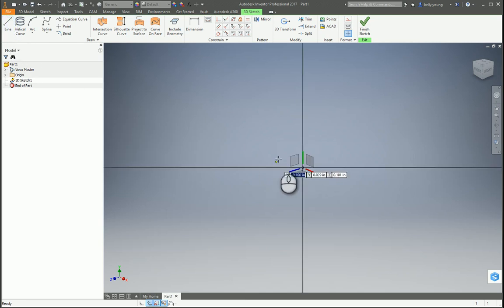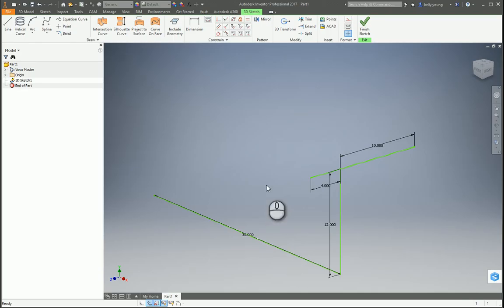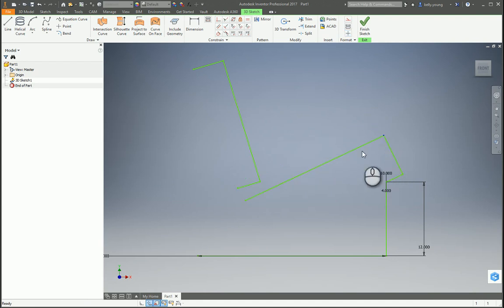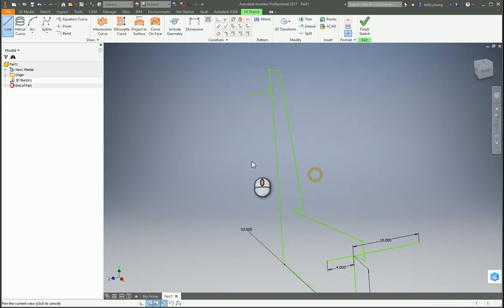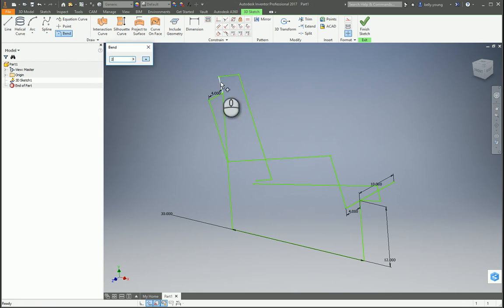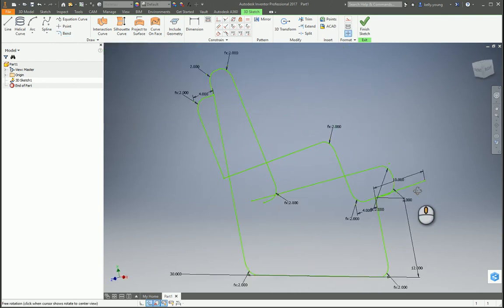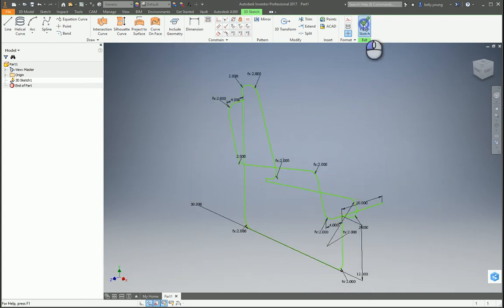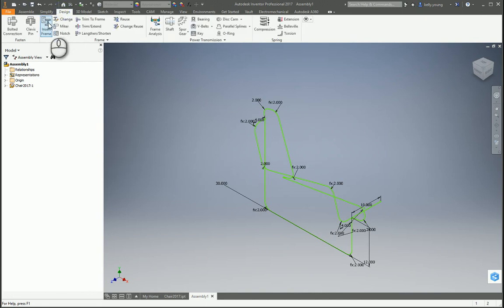Creating 3D Sketch For Frame Generator